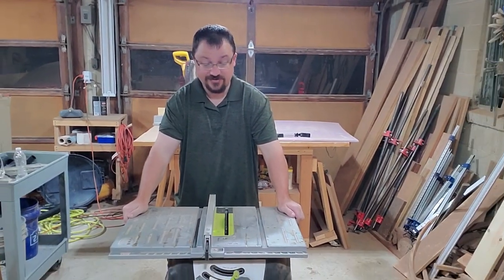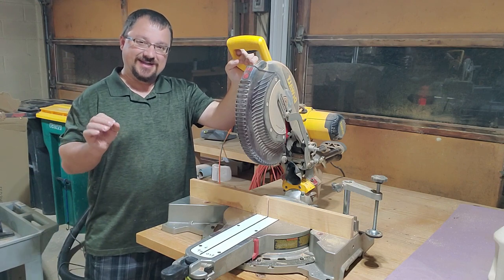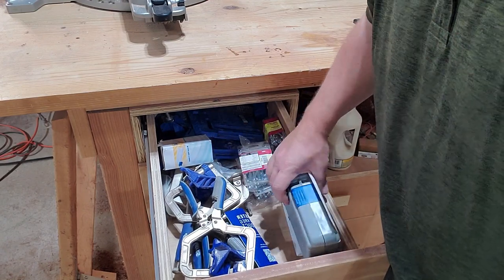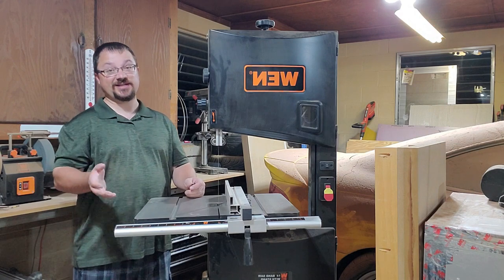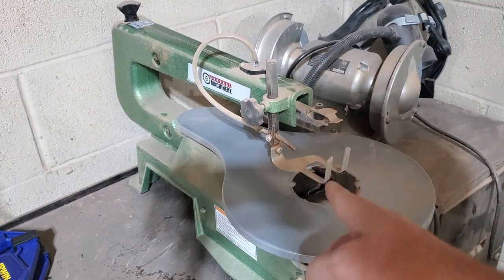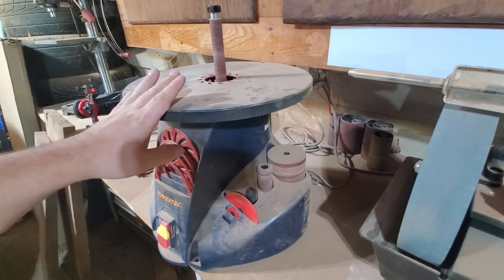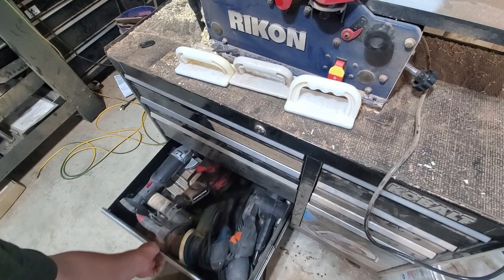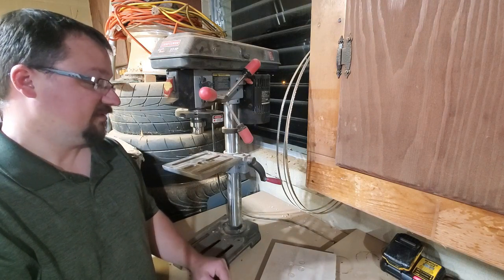Beginner woodworker shop tour and painful lessons learned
This probably should have been a 5 video series, but I have it slammed into 1 video. This is my shop tour while I am still in a beginner level shop. In this video I discuss some painful lessons in buying tools for their cheap price instead of thinking about their quality. I also reveal a habit of buying some tools on impulse that end up never having a use. Hopefully my lessons are useful to other woodworkers that are looking to or are in the beginning of building up their shop too.  Any upgrade suggestions are welcome in the comments below.